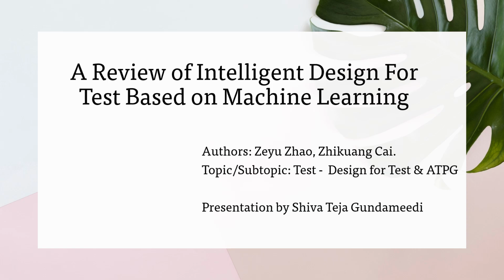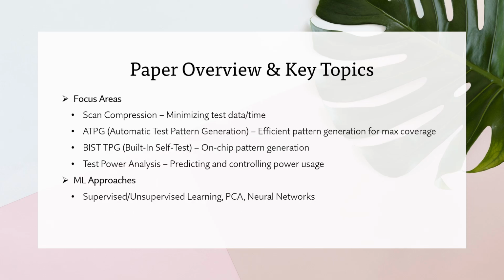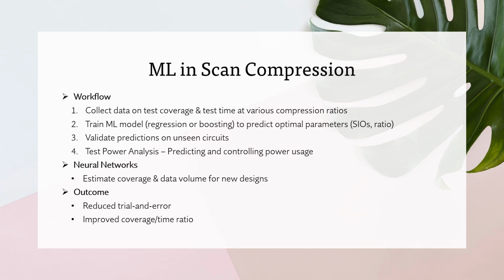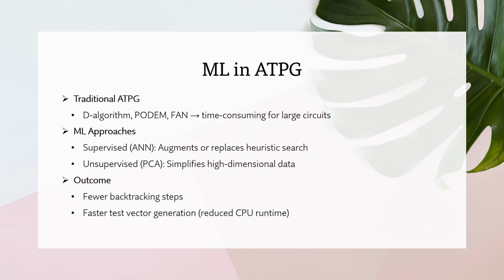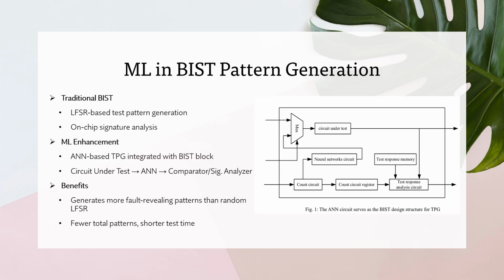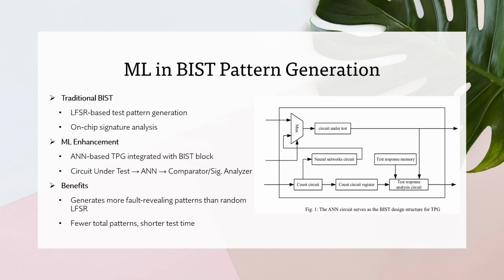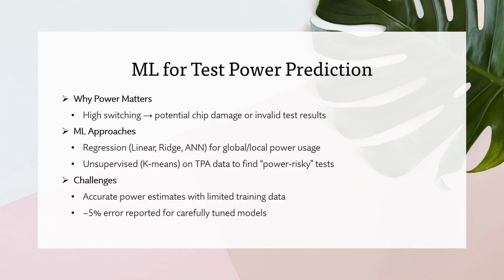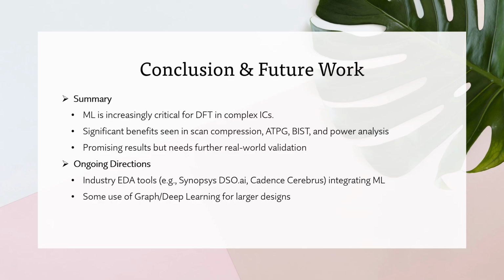EEE6406_CMB-25Spring 00127- "A Review of Intelligent Design For Test Based on Machine Learning"